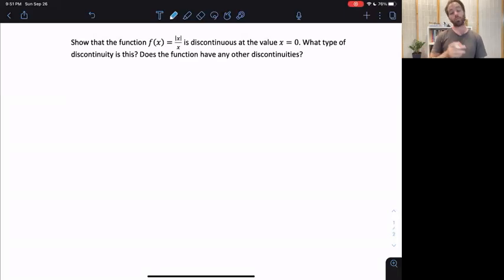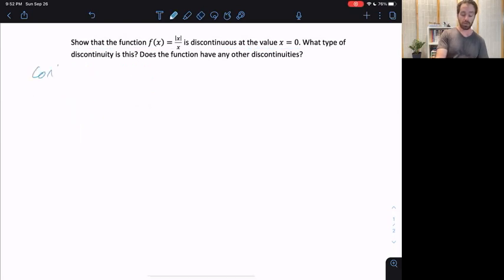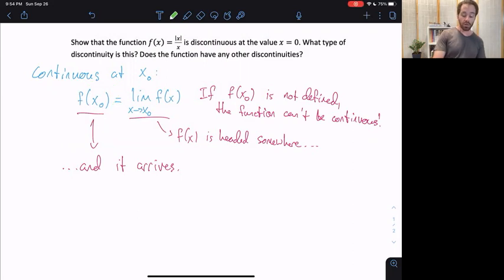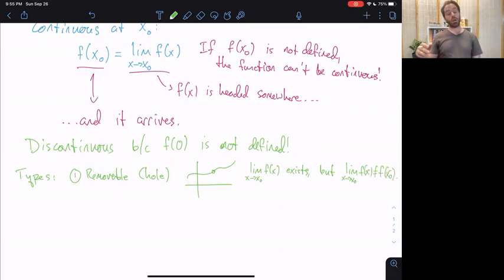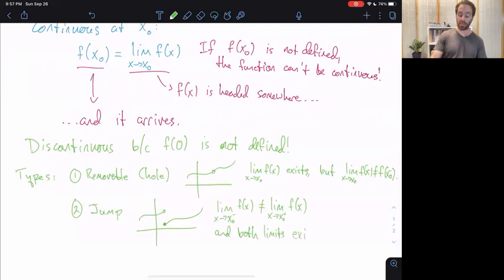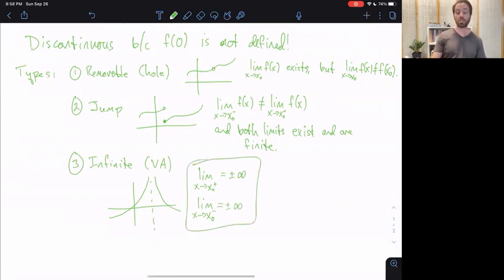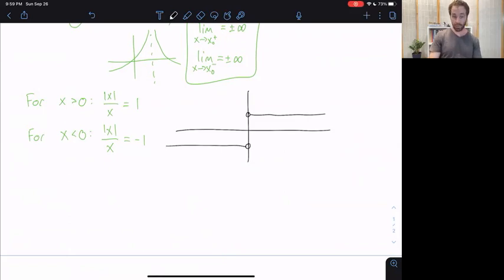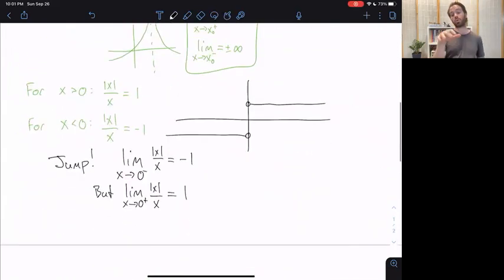Needham AP Calculus: Function |x|/x Discontinuous At x=0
Hope you like this awesome explainer of how to characterize a discontinuity of a function. Want help with your class? If you'd like to book a private session, please get in touch with us Thanks!